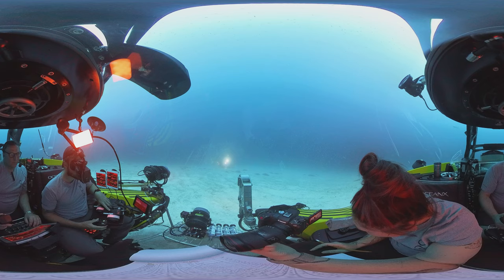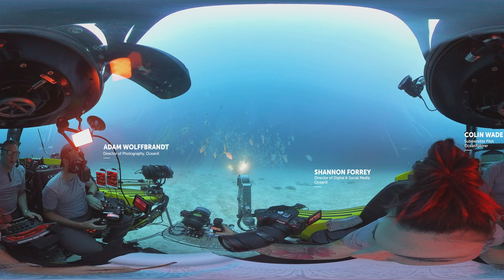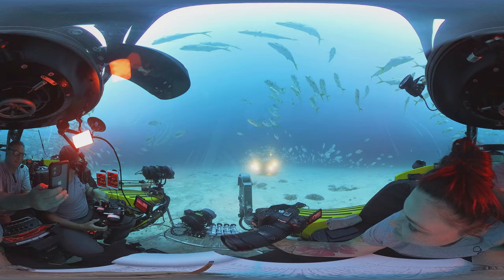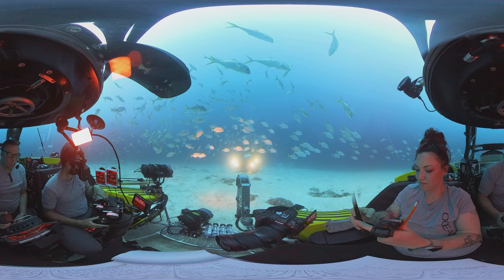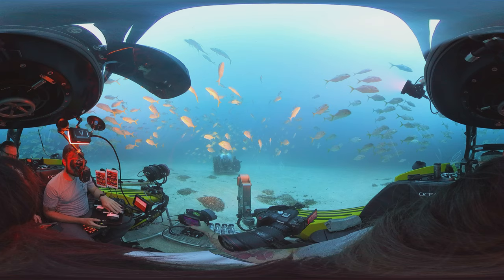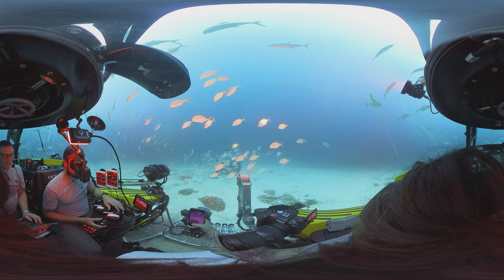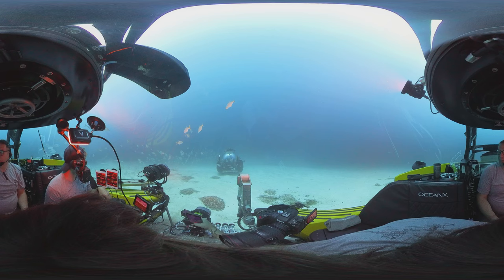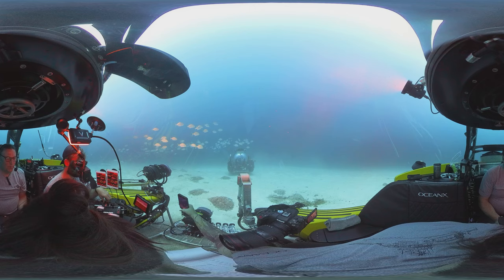Submersible Engulfed by Schooling Fish in the Seychelles Caught on 360 Camera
Join OceanX on a dive in our media submersible as we are unexpectedly engulfed in a school of Golden Trevally. Filmed during OceanXplorer's expedition in the Seychelles, we caught this special moment in 360, so click and drag to experience the beauty and wonder of our ocean with us.

📍 Seychelles